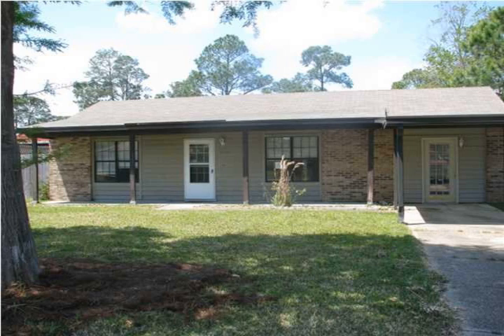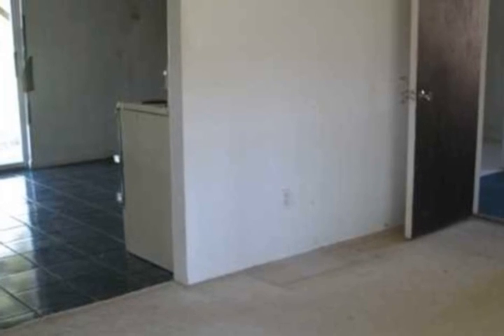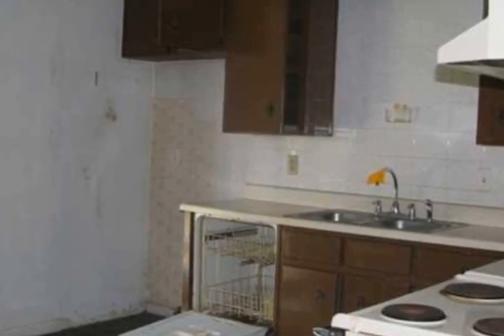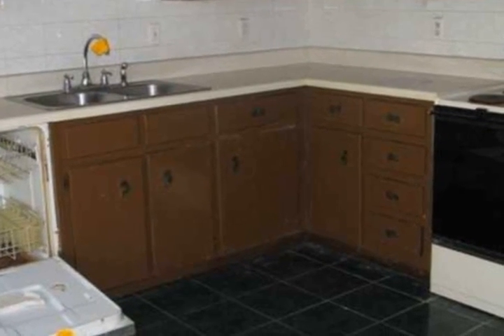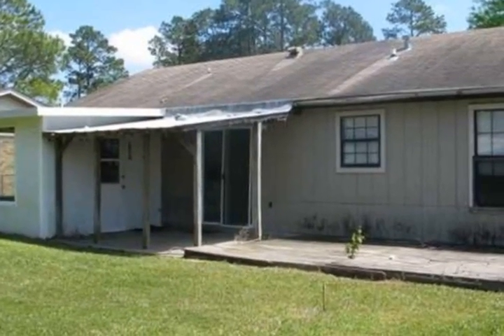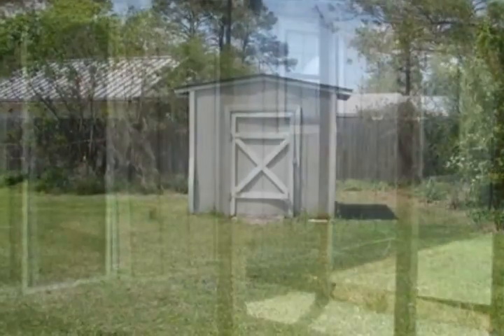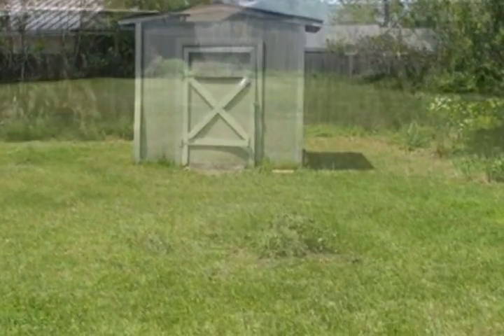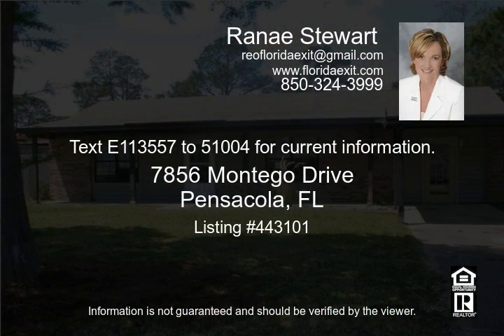7856 Montego Drive Pensacola Real Estate Foreclosured - HUD Owned and Foreclosure Homes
Foreclosure! Nice home in the Osceola area Home features a living room the opens to an eat in kitchen with sliding doors that lead to the back yard There is also a relaxing Florida room Off the back of the home you will find a covered patio that connects to an open deck that overlooks a nice sized fenced backyard with a storage shed Don't miss out on this great deal!

Video uploaded on Tue 09 Jul, 2013